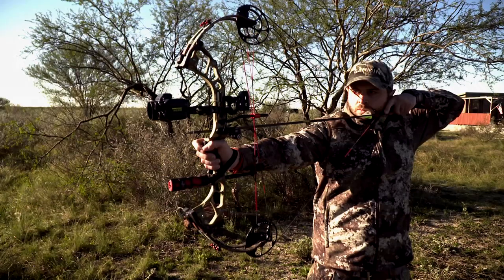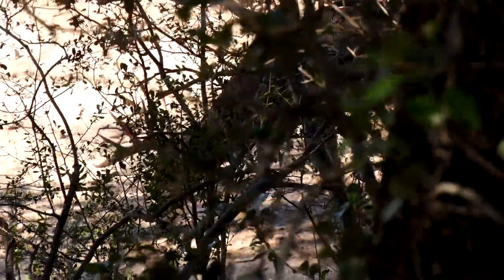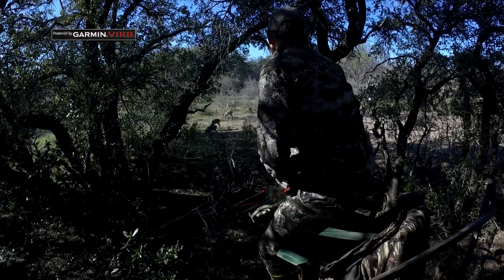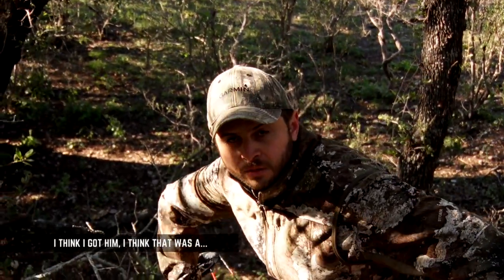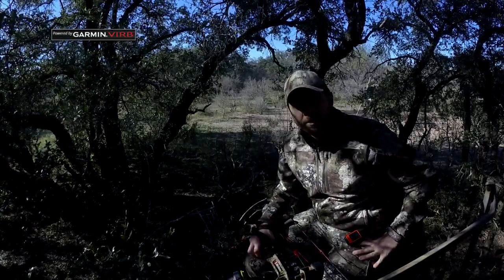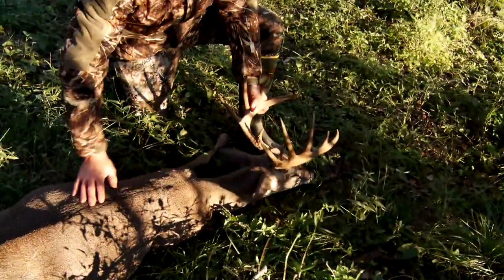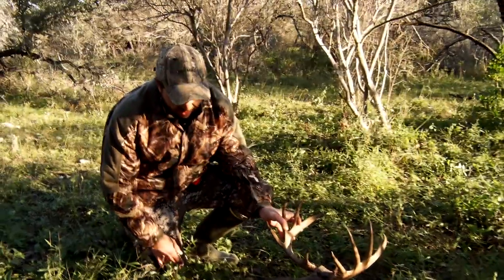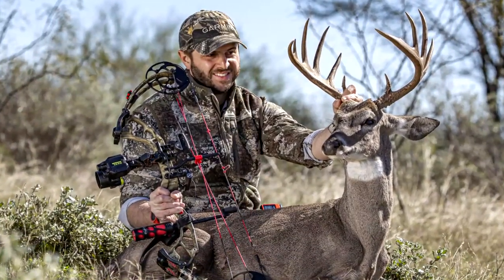Garmin Xero Bow Hunt: Put in the Practice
We're gonna look at some cool hunts with some people that took the Garmin Xero Bow Sight out. Our friends from Garmin came down and joined us in South Texas for a whitetail hunt on a cold windy day. Having mainly only hunted upland game birds, this was his first whitetail hunt with the Garmin Xero and all the time and practice he put into shooting it, paid off!